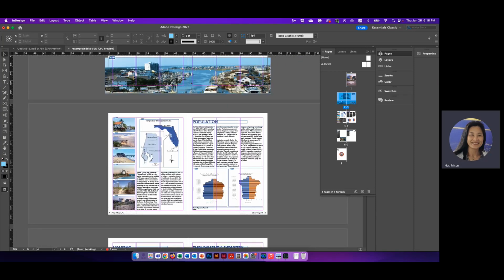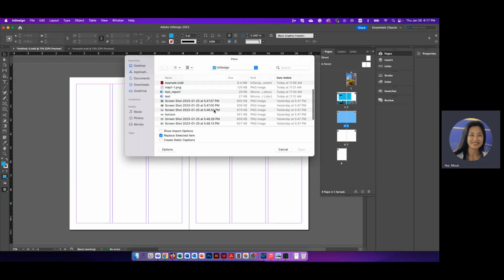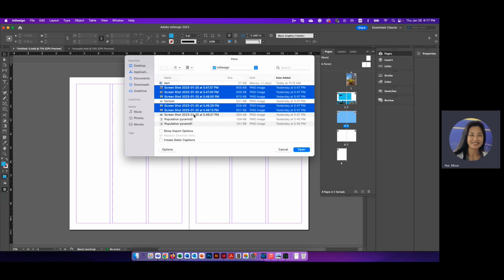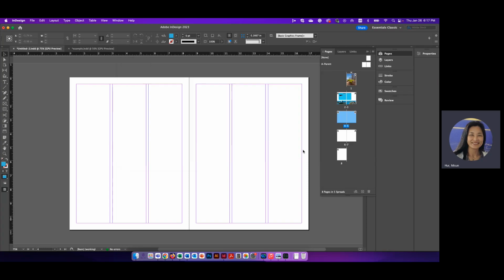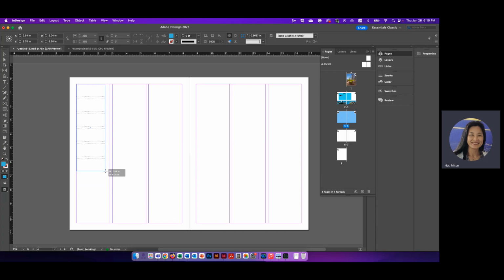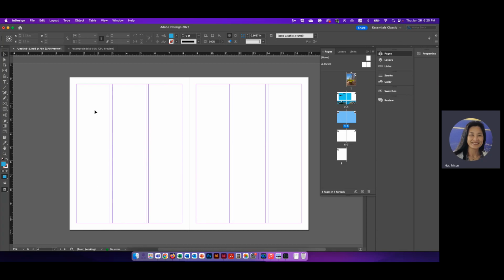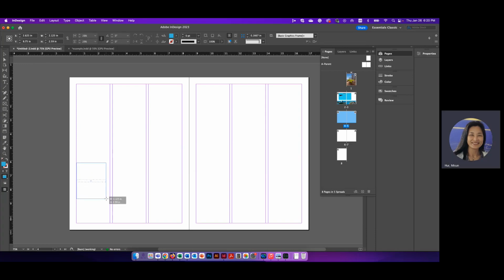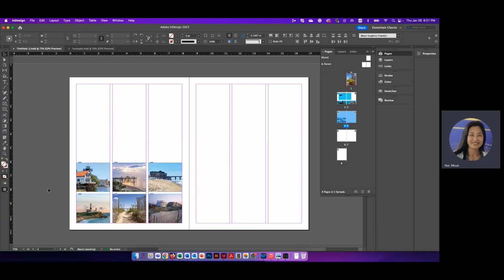Step 8. Brining multiple images automatically